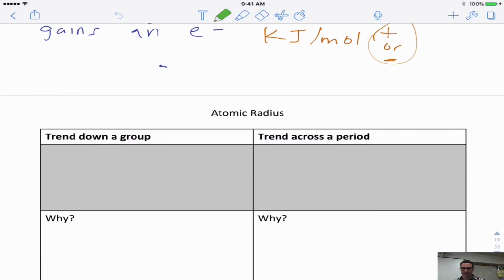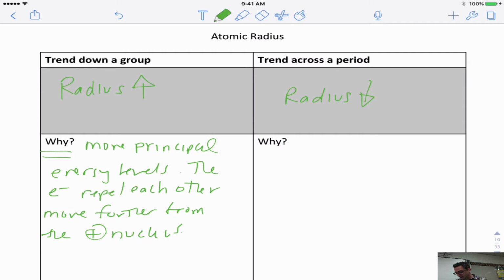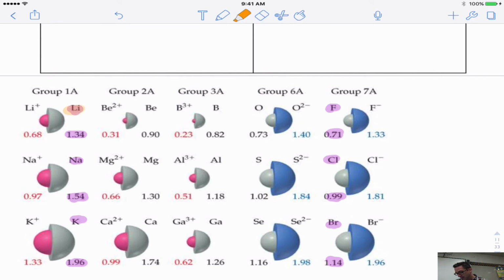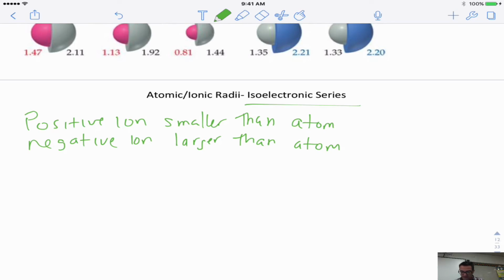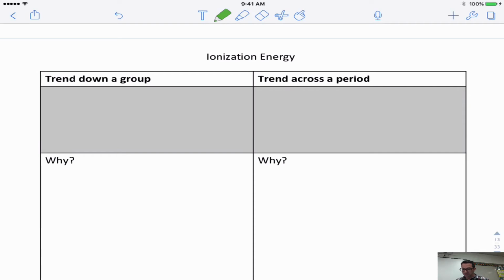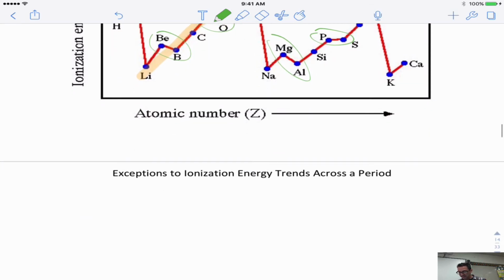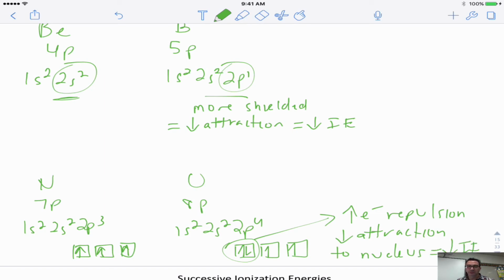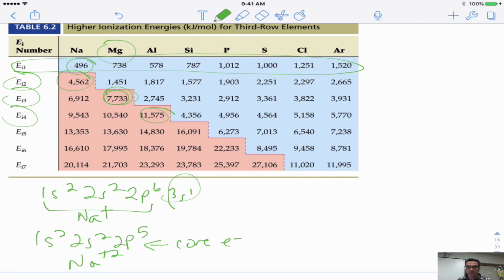NS-IB Unit 05 Periodic Table Slides 10-16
This video discusses ionization energy trends and successive ionization energies. Exceptions to IE are also discussed. Atomic radius and ionic radius trends are also discussed. Isoelectronic series are explained.